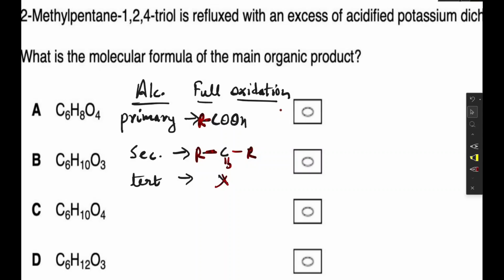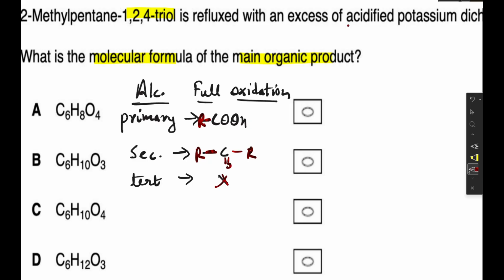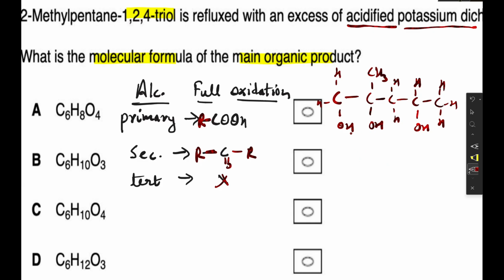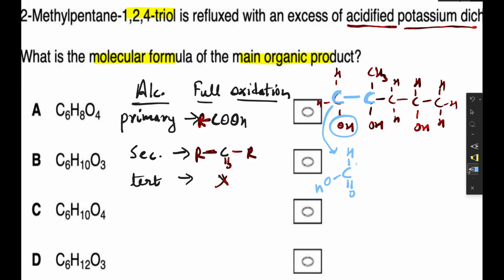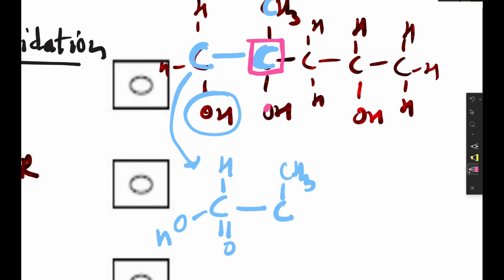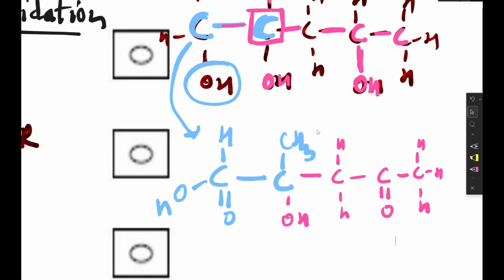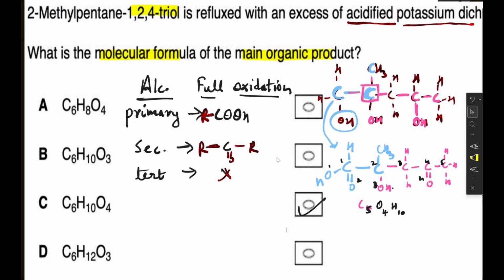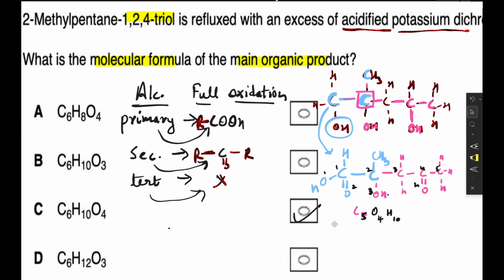Triol Oxidation Explained in 3 Minutes | Don’t Lose Easy Marks!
Struggling with oxidation questions in A-Level Chemistry?

In this video, we break down a common exam question on triol oxidation using acidified potassium dichromate (K₂Cr₂O₇) — and show you exactly where students lose marks.

🎯 You’ll learn:

How to identify primary, secondary, and tertiary alcohols
Which alcohols oxidise (and which DON’T)
Why reflux = full oxidation
How to avoid the most common exam mistakes

💡 This is a must-know exam technique that can easily save you marks.

👉 Final Answer Explained: C₆H₁₀O₄

📌 Common Mistakes Covered:

Oxidising tertiary alcohols ❌
Forgetting reflux conditions ❌
Incorrect hydrogen counting ❌
Missing ketone formation ❌

🎓 Perfect for:
AQA / OCR / Edexcel A-Level Chemistry students

📈 If this helped you:
💬 Comment your answer before watching